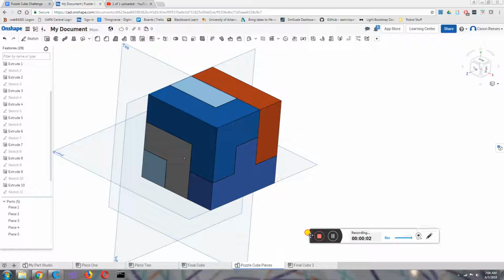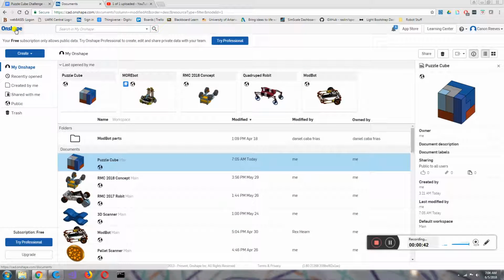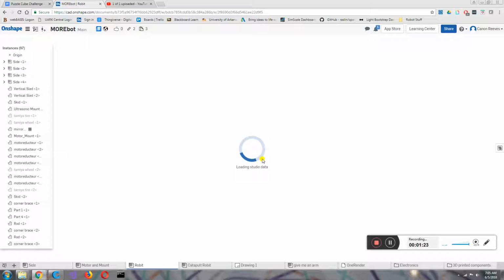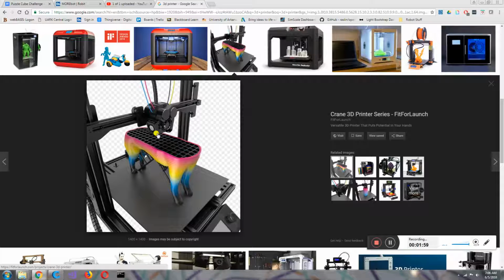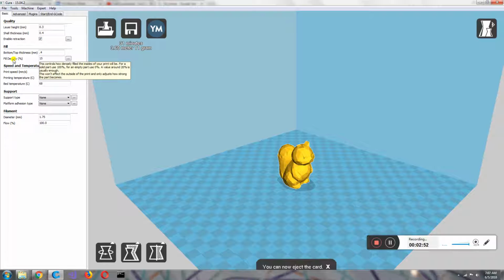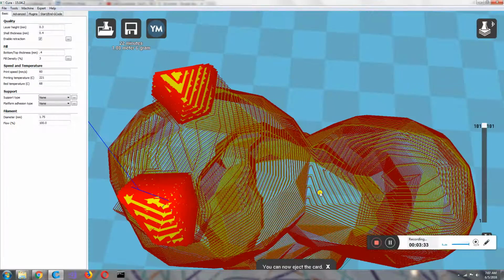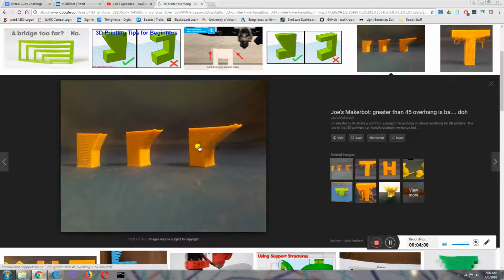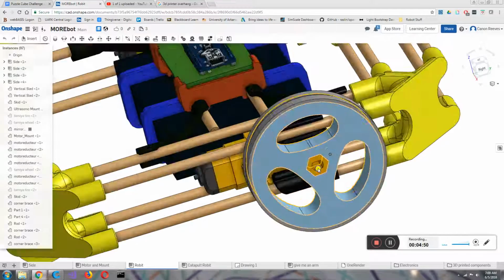3D Printed Wheels - Episode 8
In this episode, I introduce our next task. 3D printing wheels for the MOREbot. For this, you'll need to understand some of the things to watch out for in 3D printing, and I explain a few of them here.